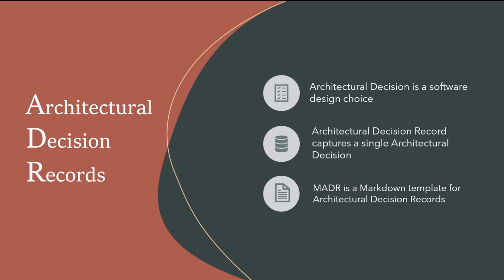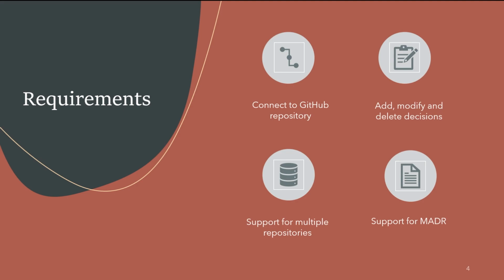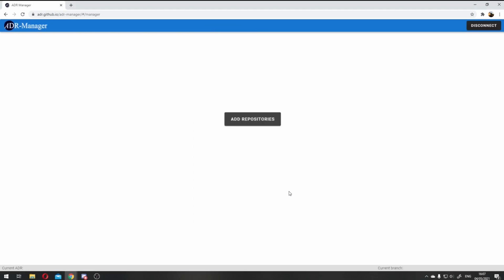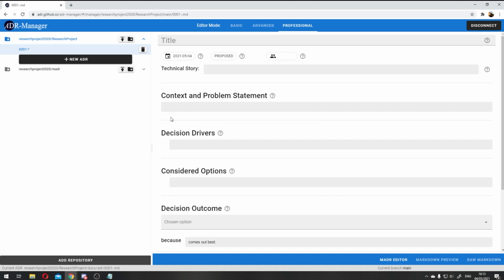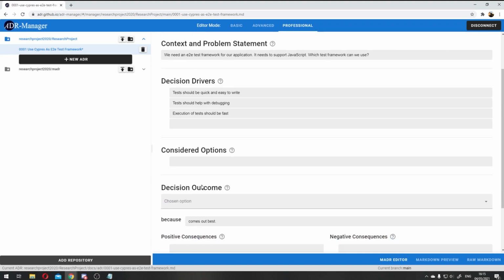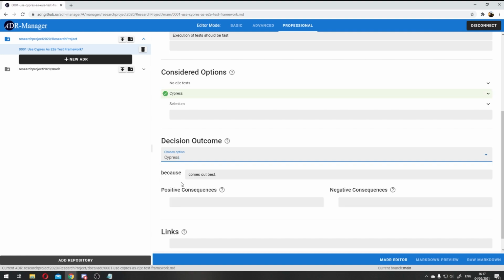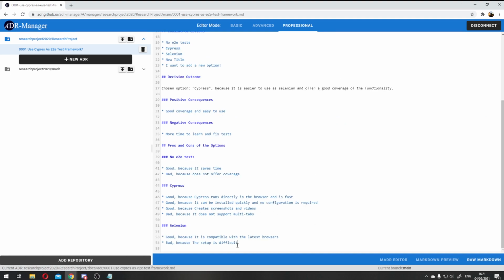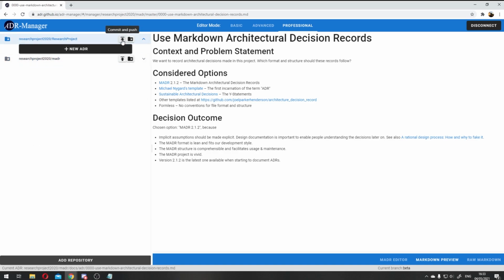ADR-Manager – ICSE SCORE 2021 Demonstration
This project presents a web-based application to manage Markdown architectural decision records.

The focus of this project is on MADR, which is a markdown template for quickly capturing architectural decisions. MADR offers a naming scheme and a markdown template to keep the layout of recorded decisions consistent. Each decision is stored in a separate file. The tool only supports management of ADRs stored in the folder "docs/adr" in GitHub repositories.